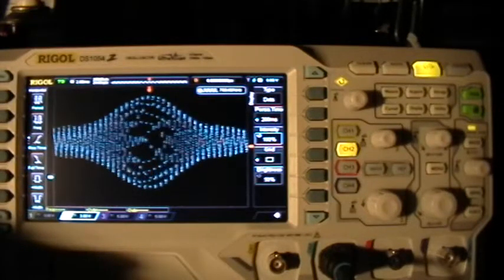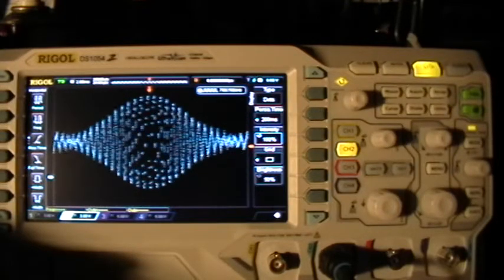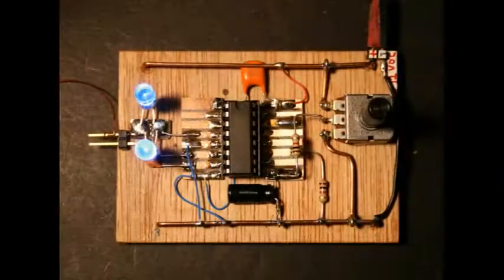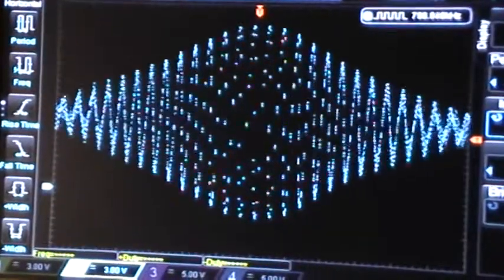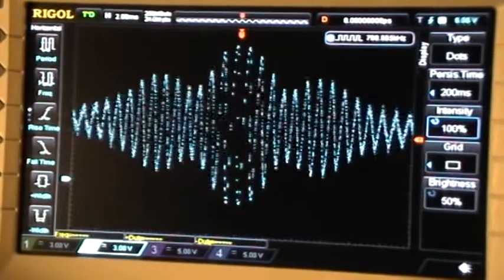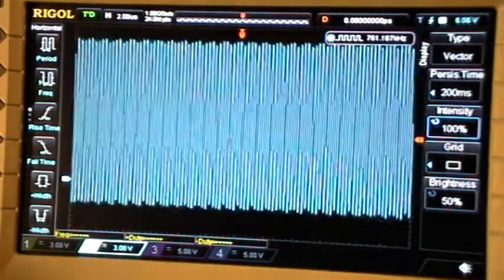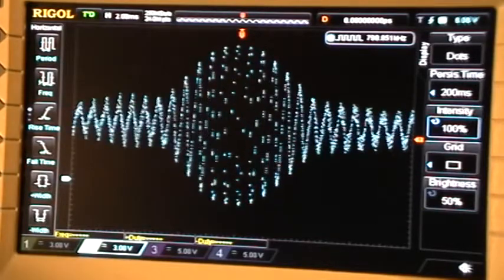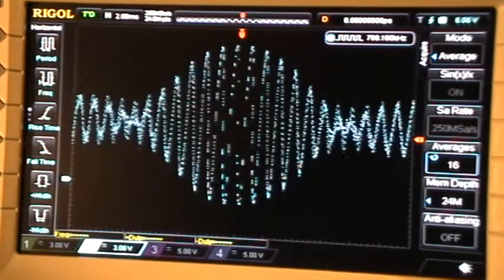Scoposcopy: Supplement: Digital Artifacts on Rigol DS1054Z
Here's a neat display of interesting patterns resulting from digital artifacts.

The signal from a simple VCO using the CD4046 Phase Locked Loop chip makes a wonderful display when the scope is set "incorrectly".

Certainly something is being detected and displayed in the patterns. the signal is quite sensitive to stuff moving around near the air-core coil which is being driven at its resonant frequency by the Voltage Controlled Oscillator in the PLL chip.

I'm not actually using the phase lock function of the chip, just the internal VCO.

The interesting flowing patterns of dots are artifacts of digital sampling rate, time base, display style and persistence, etc.